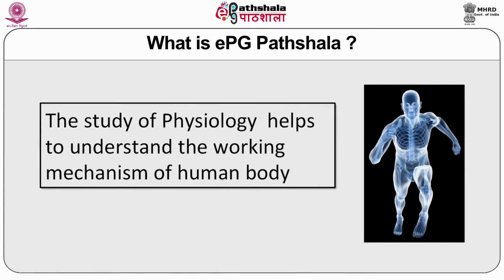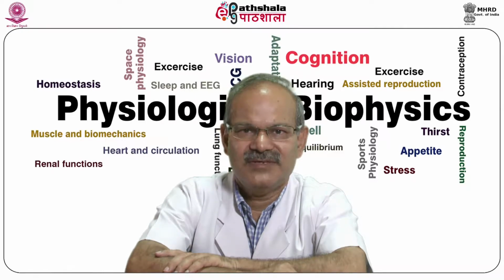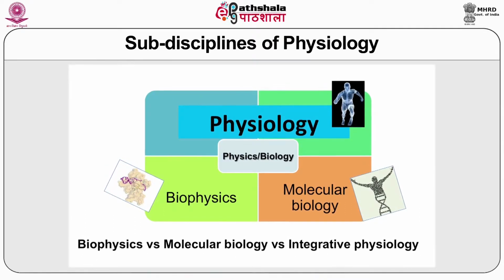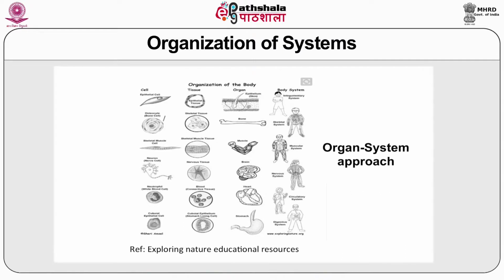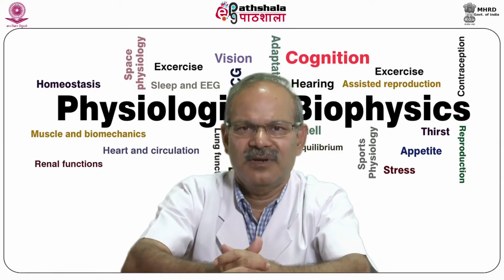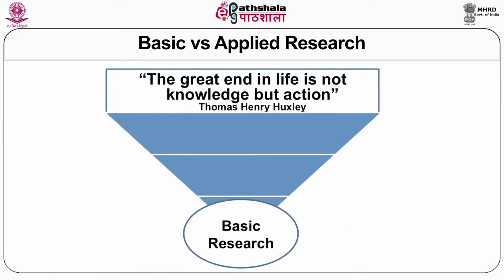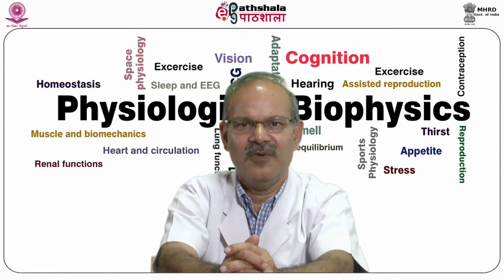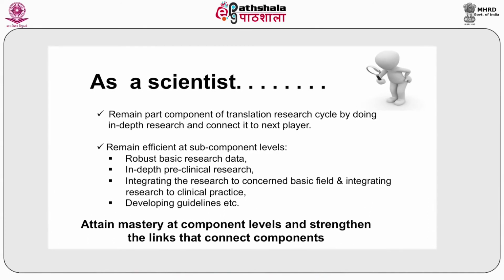Introduction to translational Physiology